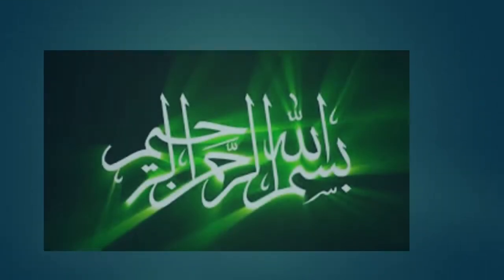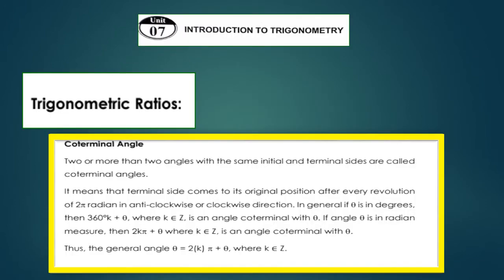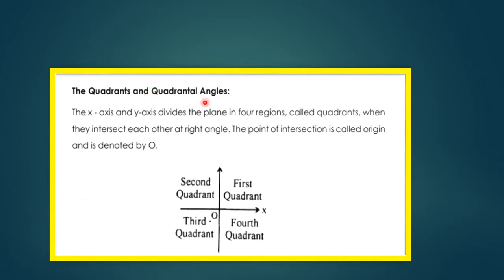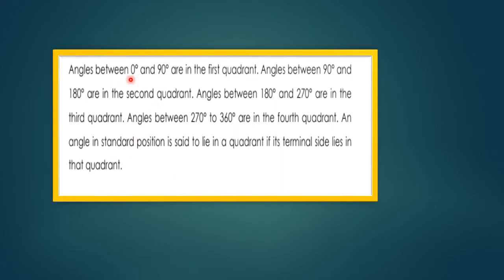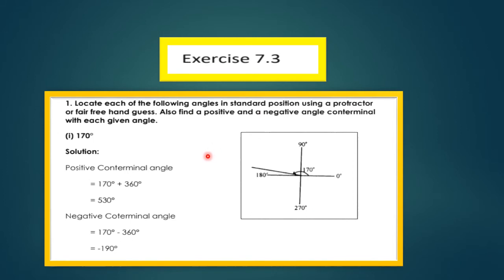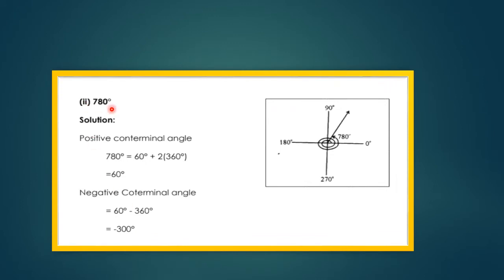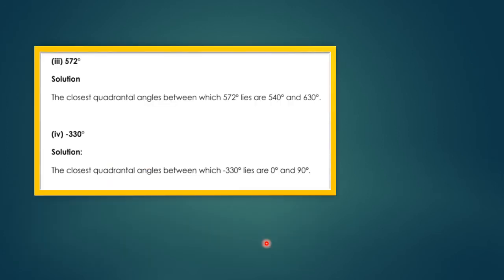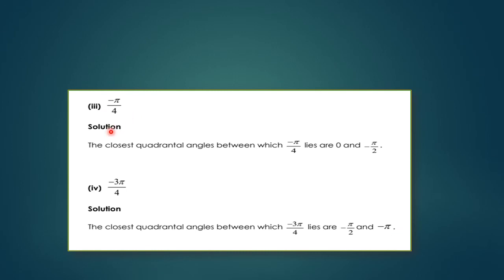Introduction to Trigonometry|Exercise 7.3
Class 10
Subject
Chapter: Introduction to Trigonometry
Exercise 7.3